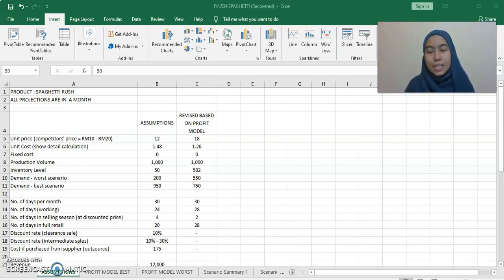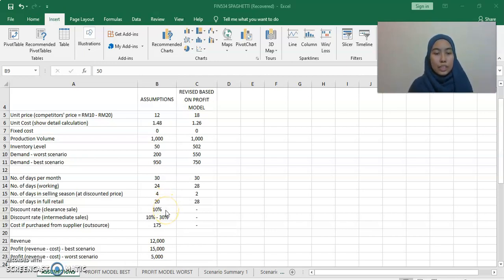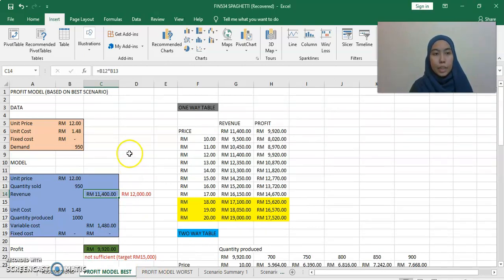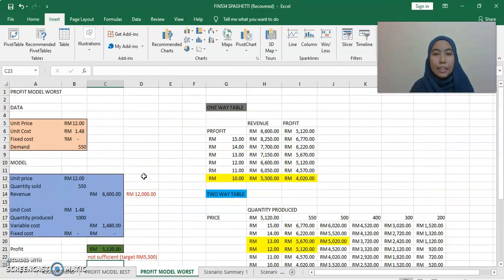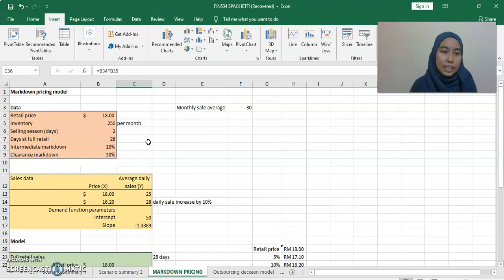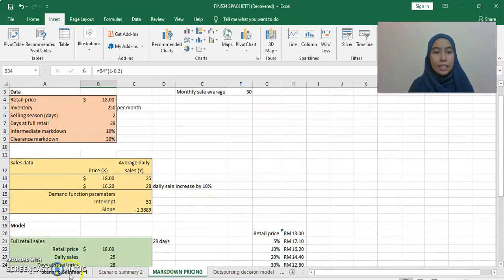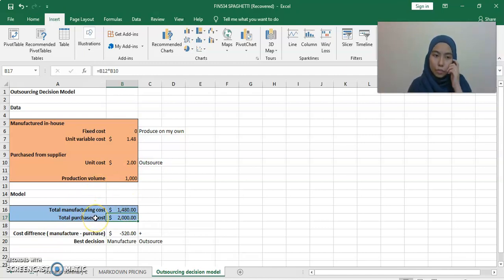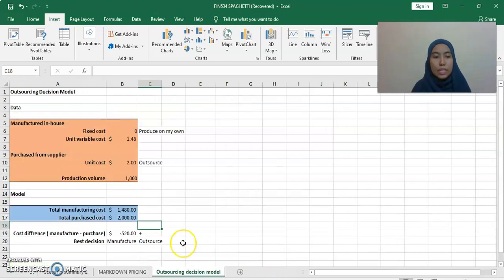FIN534 - AZILAH BINTI ABU BAKAR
Fin 534 - assignment 4 scenario and sensitivity analysis